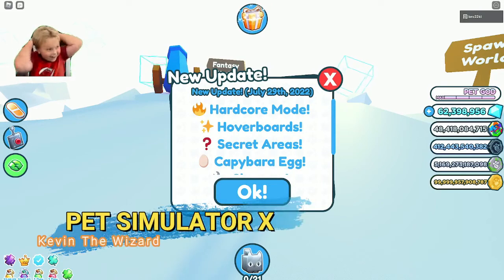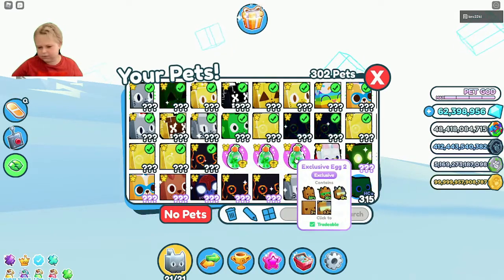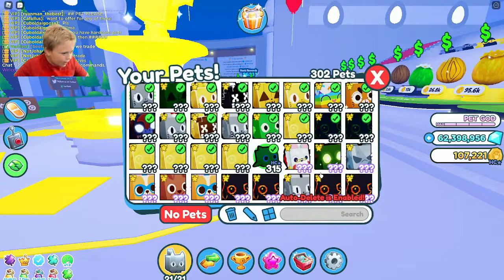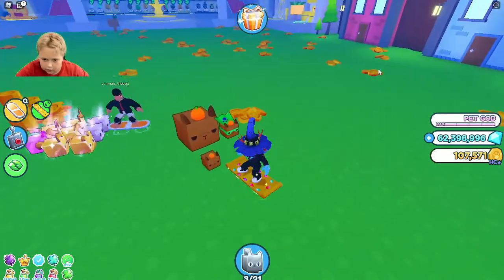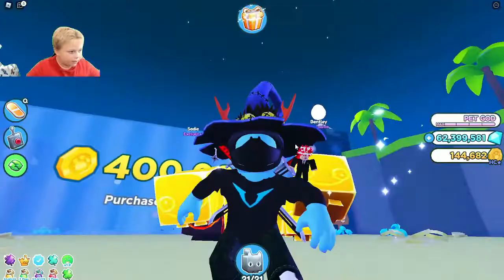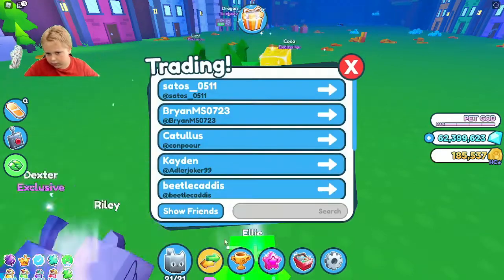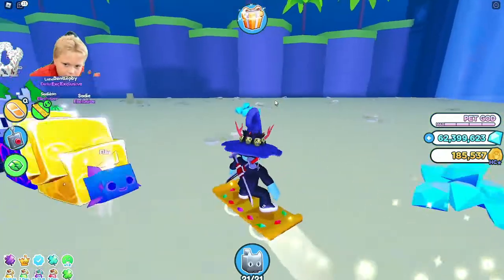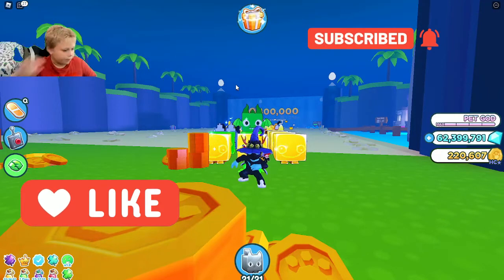Pet X Capi, Hard Core Mode, NOT CAPPING